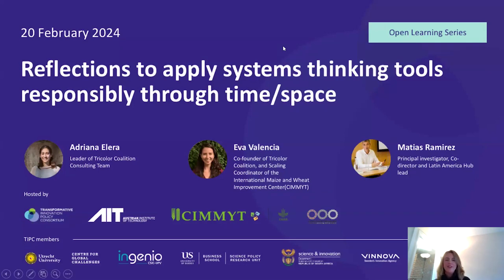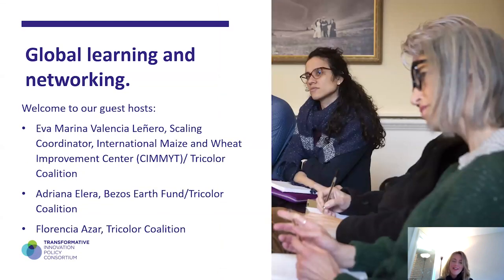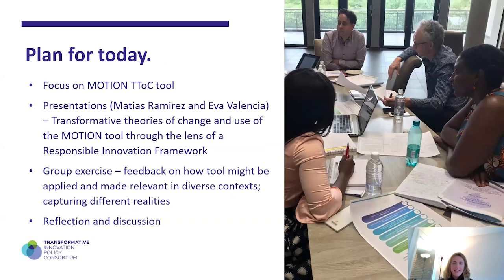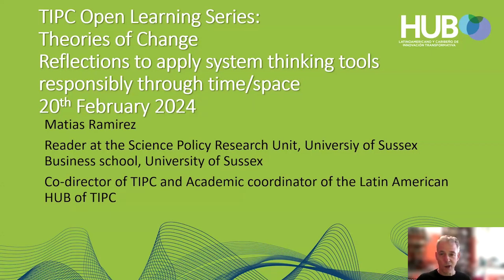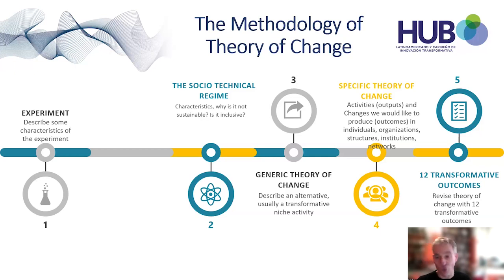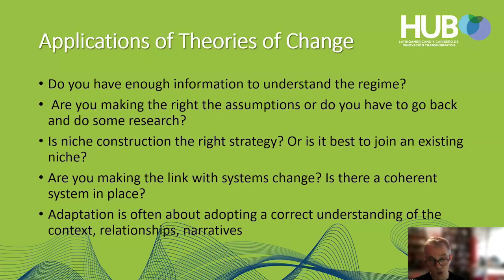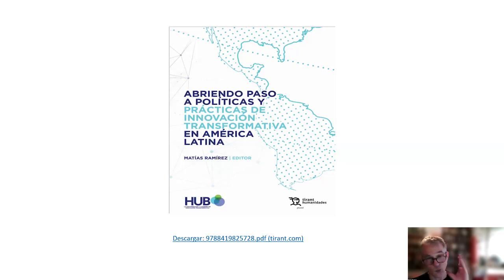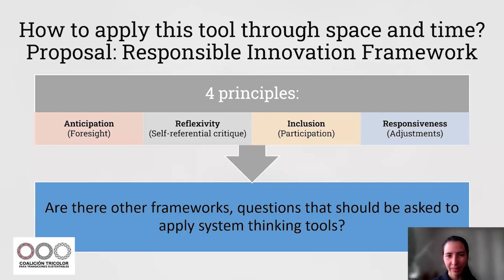2024-FEB-20 (OLS) REFLECTIONS TO APPLY SYSTEMS THINKING TOOLS RESPONSIBLY THROUGH TIME/SPACE